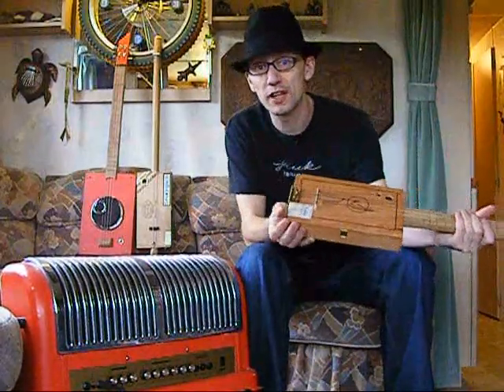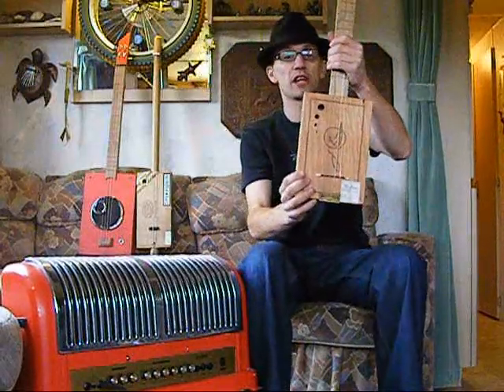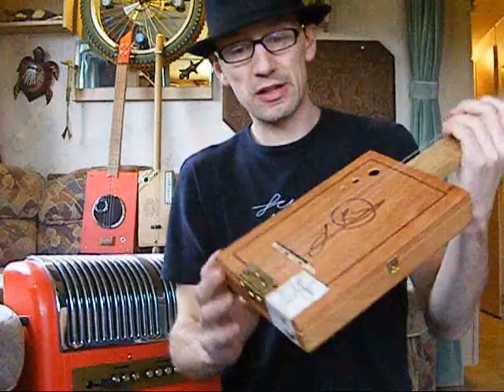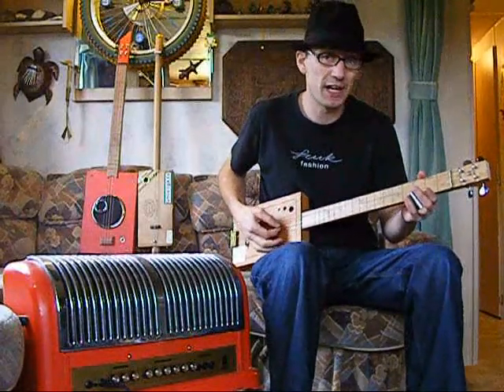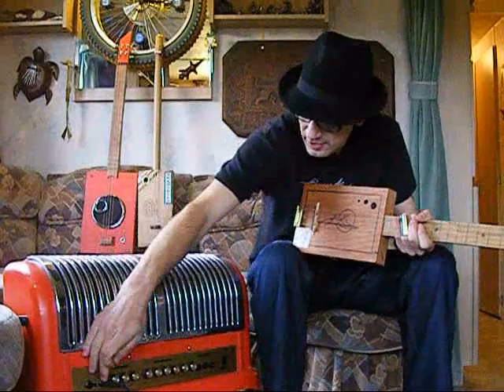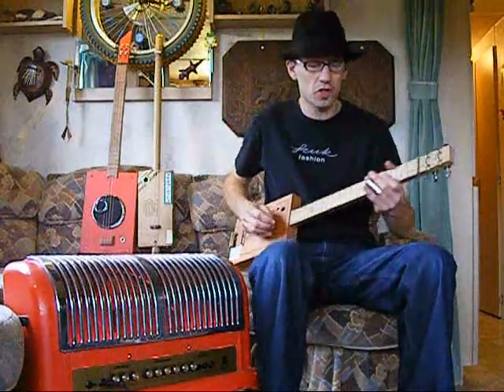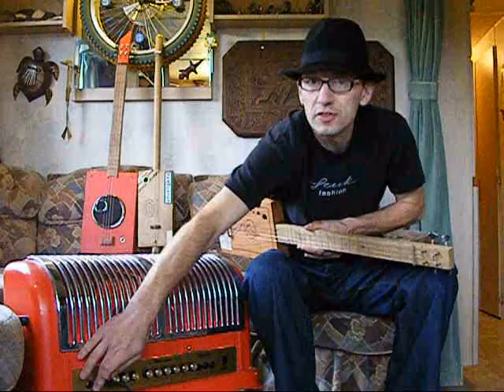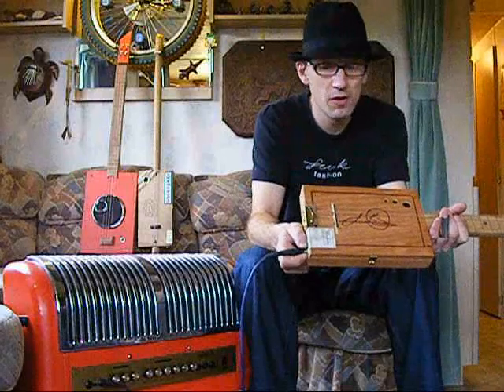Don Julian Cigar Box Guitar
A bright 4 string cigar box guitar with piezo pickup.